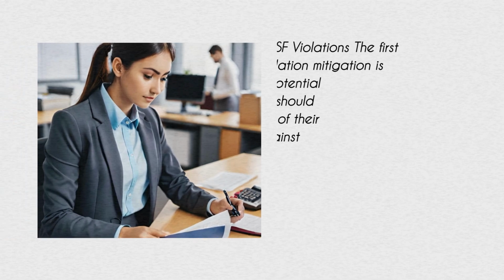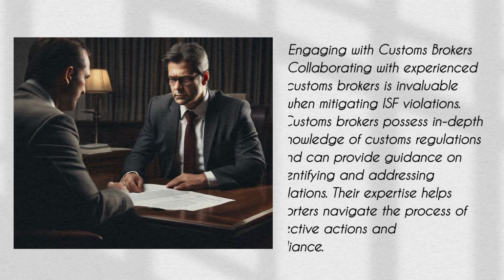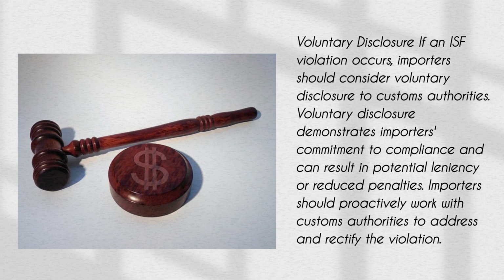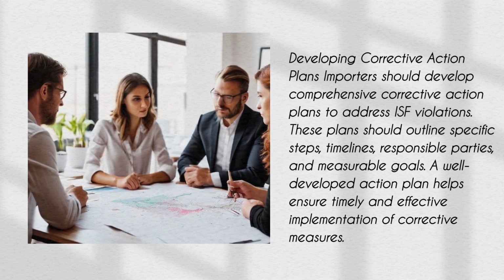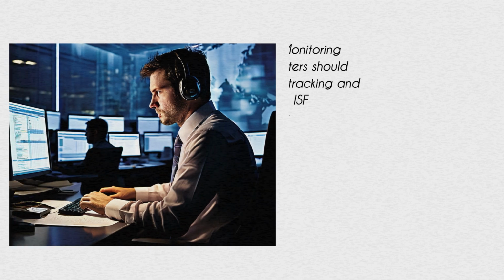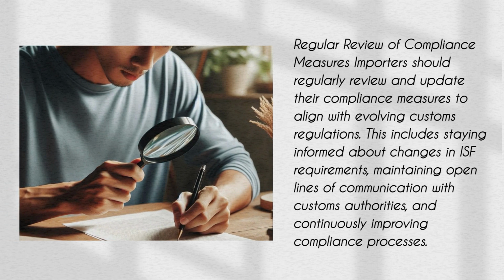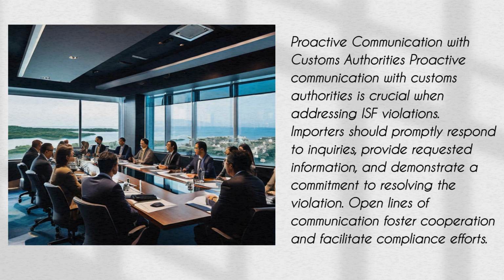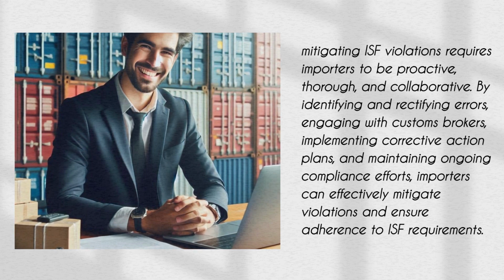Strategies for Mitigation and Corrective Actions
In this video, we delve into ISF violation mitigation and corrective actions, essential for importers and customs brokers to address non-compliance effectively. Importer Security Filing (ISF) violations can occur due to various reasons, including inaccuracies in data submission or procedural errors. Understanding the implications of ISF violations and implementing corrective measures is crucial for maintaining compliance and minimizing disruptions in import operations. We explore the steps involved in mitigating ISF violations, including identifying root causes, implementing corrective actions, and collaborating with regulatory authorities. Additionally, we discuss proactive strategies for importers to prevent future violations, such as enhancing data accuracy and conducting regular compliance audits. Join us as we demystify ISF violation mitigation and corrective actions, empowering stakeholders with the knowledge needed to ensure smooth import operations and compliance with customs regulations.